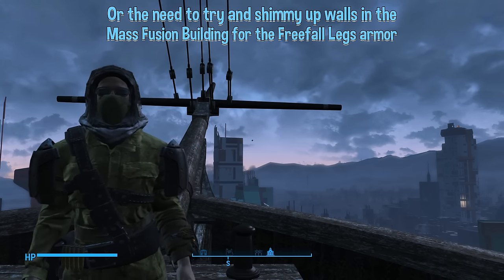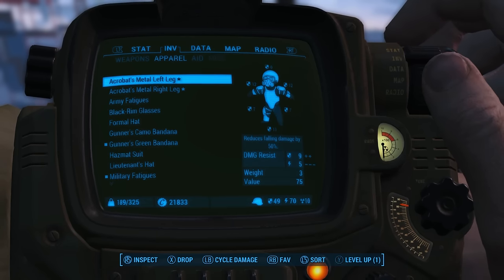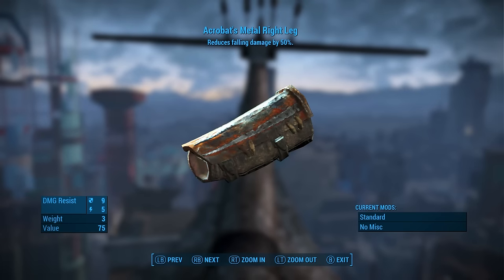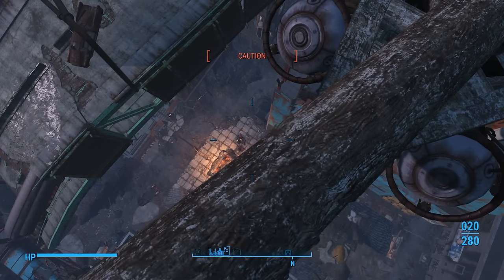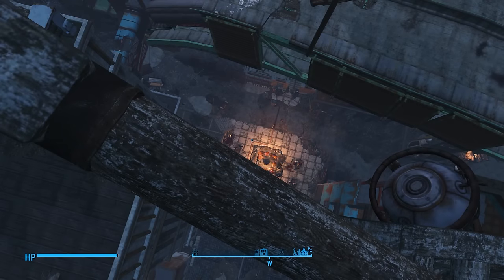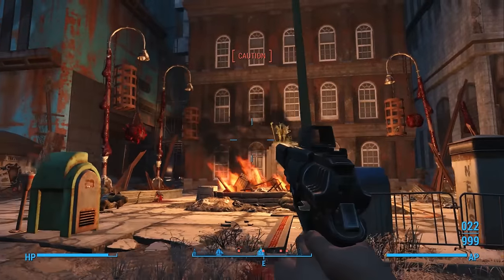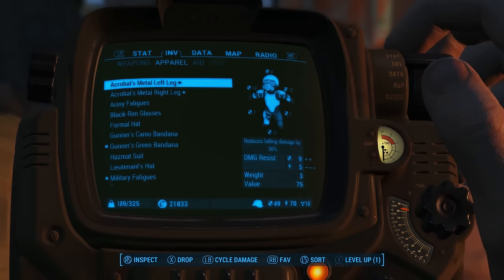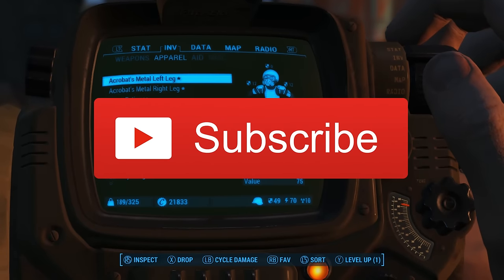Unlimited Falling in Fallout 4 without Power Armor or Exploits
It's possible to fall any distance in Fallout 4 without the need for Power Armor, any glitches or exploits, or those Freefall Legs from the Mass Fusion Building. Watch this video to find out how!

Fall on that like button and share the video around. And thanks for stopping by the Skooled Zone!